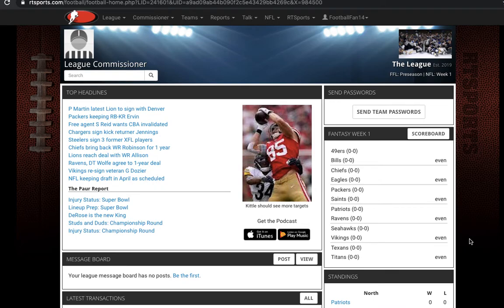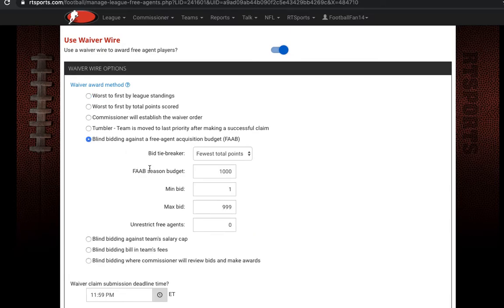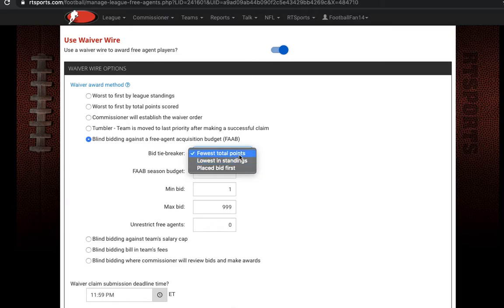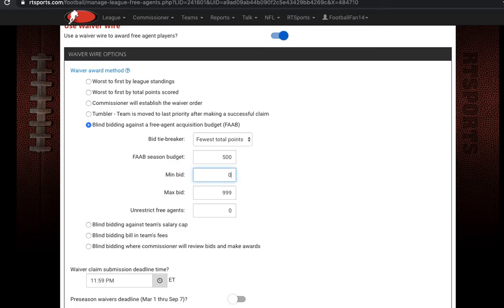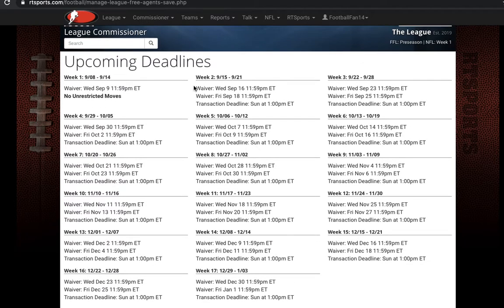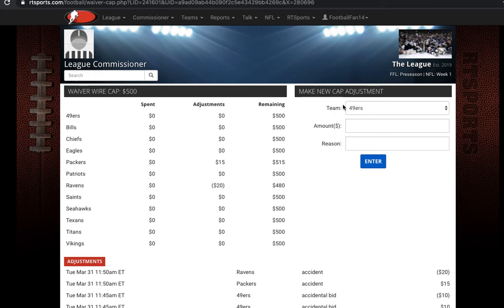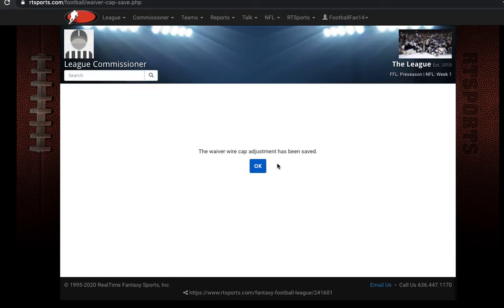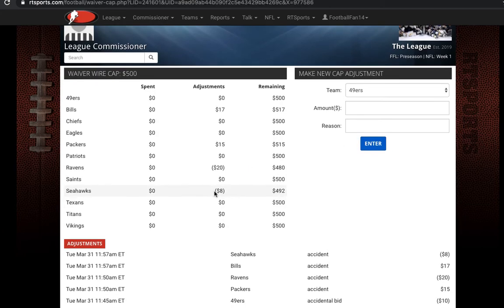Setting Up a Free Agent Acquisition Bidding (FAAB) Waiver Wire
Want to have your owners bid for free agents instead of using a worst-to-first order?  This video explains how to set up a simple FAAB style waiver wire system for your league.